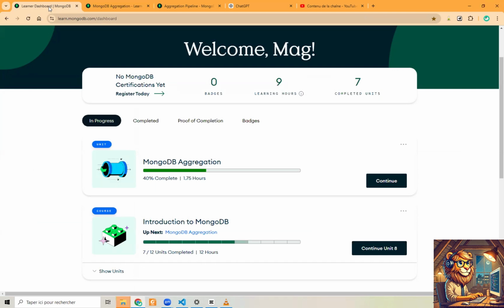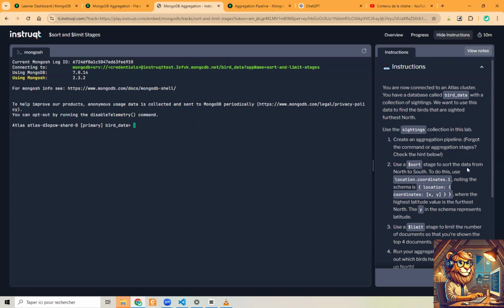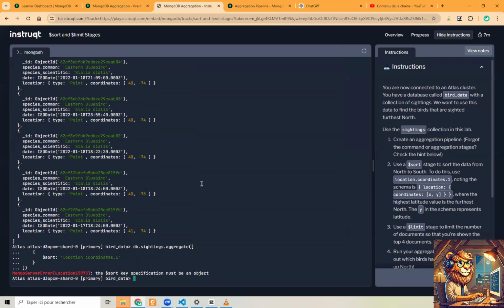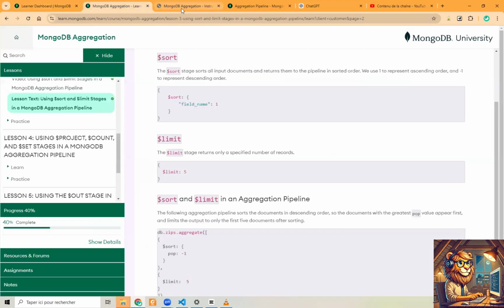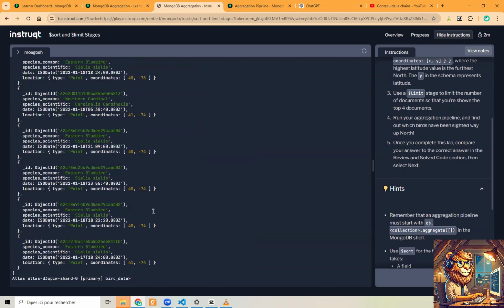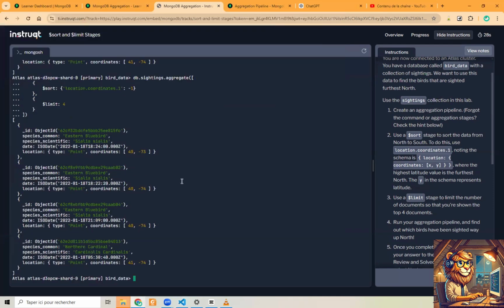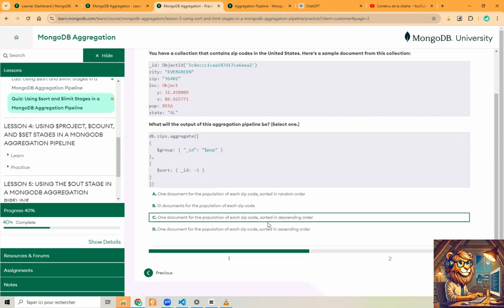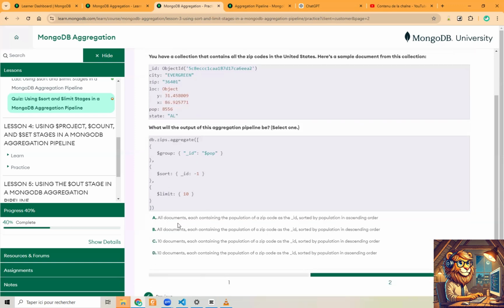🐾 MongoDB Challenge – Day 7 (Unit 8 - Lesson 3: $sort and $limit) 🐾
Welcome back to Day 7 of the MongoDB Challenge! Today, we’re diving into Unit 8, Lesson 3 on MongoDB Aggregation. I’ll be exploring how to use the $sort and $limit stages within a MongoDB Aggregation Pipeline, breaking down examples, and sharing practical insights for applying these stages in a lab scenario. Join me as I tackle these essential concepts, troubleshoot along the way, and build expertise in MongoDB.

👨‍💻 Join me for the learning process and MongoDB troubleshooting!
Resources I’m using:
Proudly part of the 30DayChallenge with @lesmakers_fr. Let’s code together!